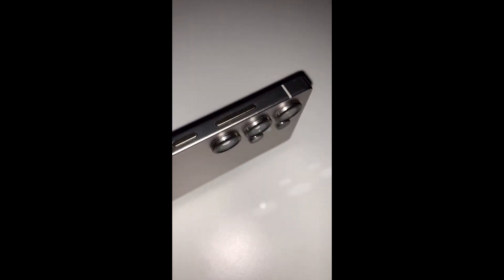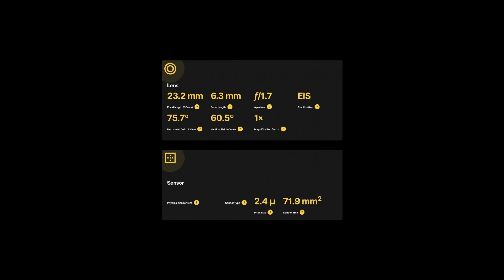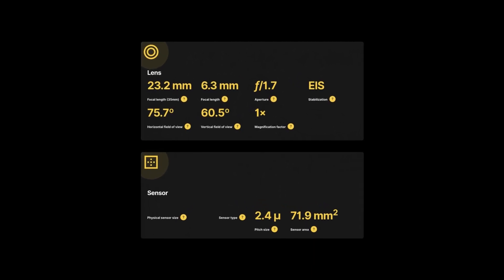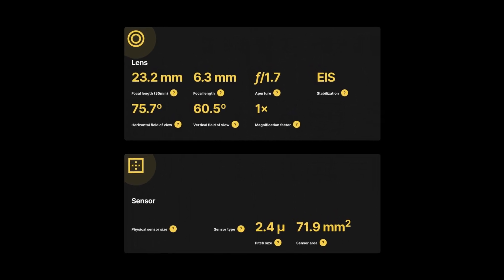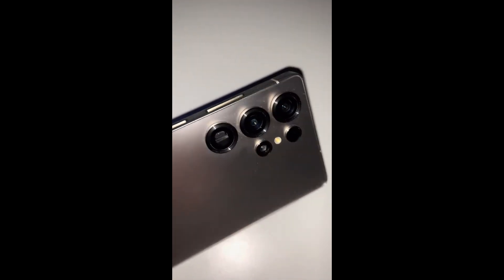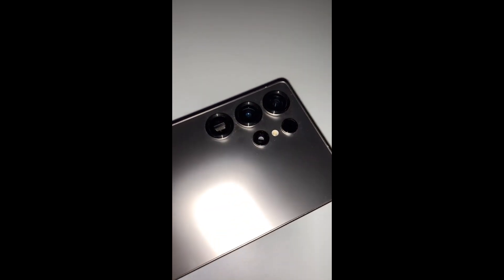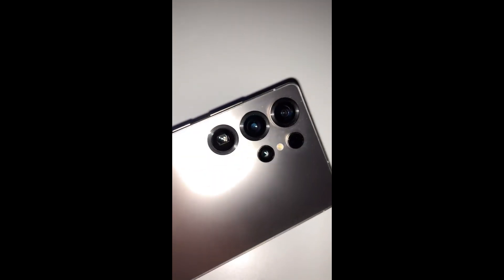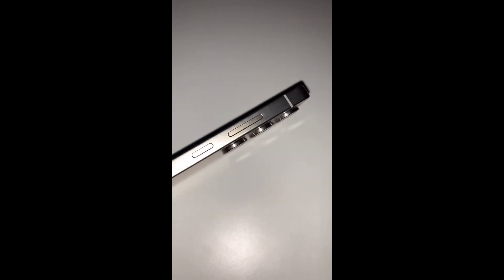Unbelievable! New Features of the Galaxy S25 Ultra Camera Revealed!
The Galaxy S25 Ultra is here, and it's raising the bar for smartphone photography. Get ready to capture stunning images with unprecedented detail and clarity.